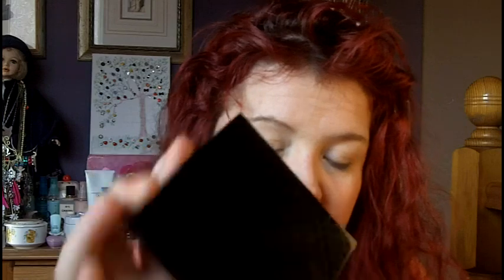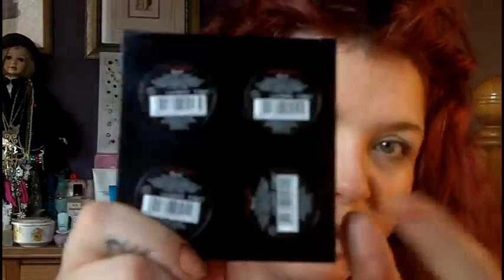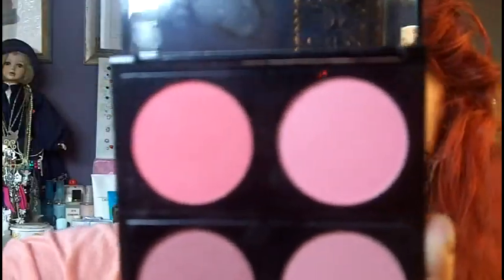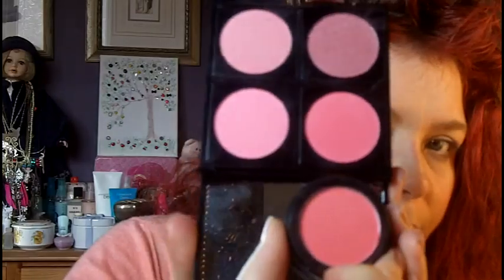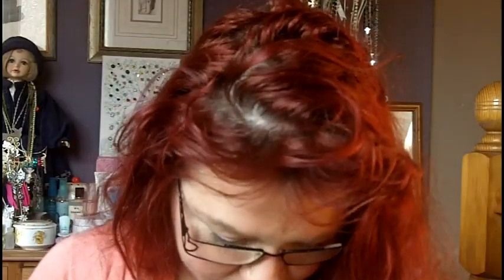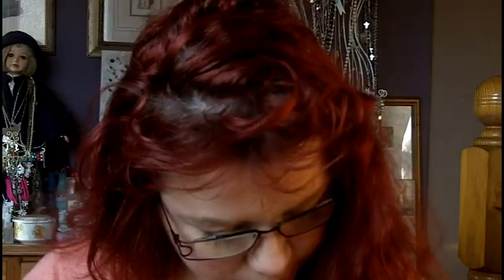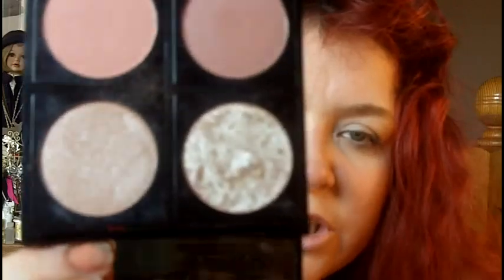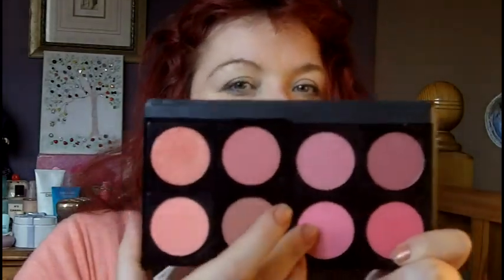Fashionista Palette Review (For cheeks)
I loved this palette so much after purchasing one that I had to go back and fill up another two.  I chose cheek products and 2 eye products to be used as highlighting/cheek products as I really wanted to have a blush palette but felt the MAC one was just too expensive for me right now.  I am so loving these and since purchasing them I havent worn anything but these and just wanted to share what I got with you and my thoughts.

These are currently on offer in SUPERDRUG, in store you get the palette and four shadows/blushes for £12 and online its 5 for the price of 3 so they cost £13 for a full palette and when I got them it was 10 points per pound spent on your SUPERDRUG beauty card.

Palette = £5
All inserts (eyeshadow/blushers) £4